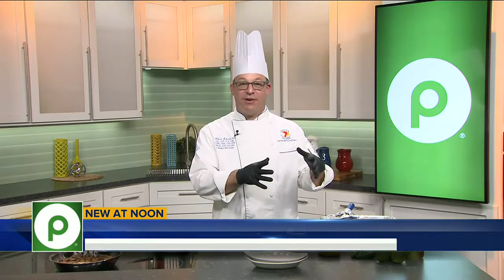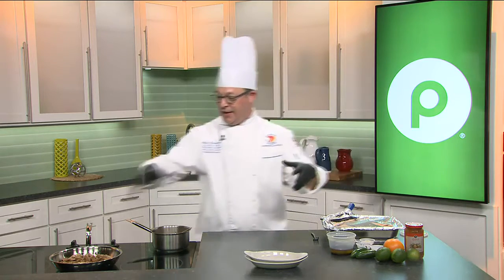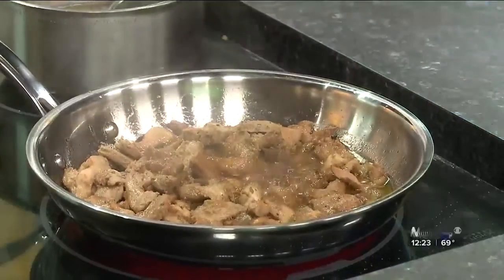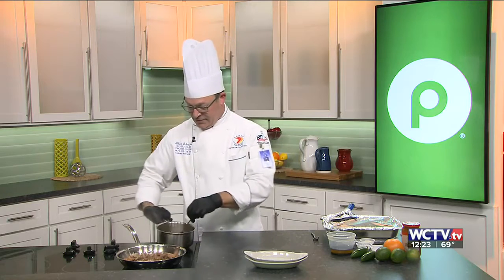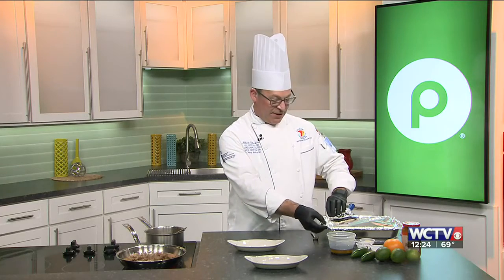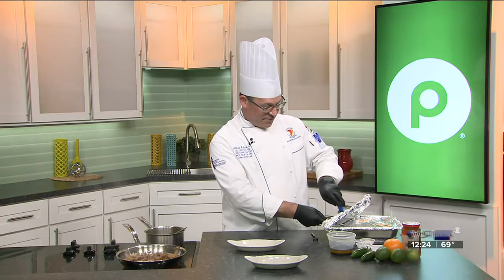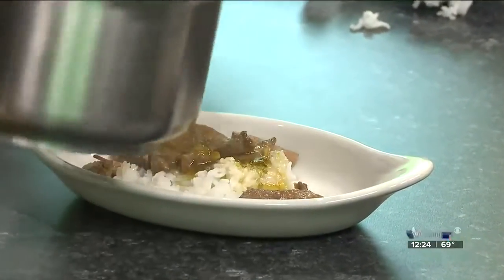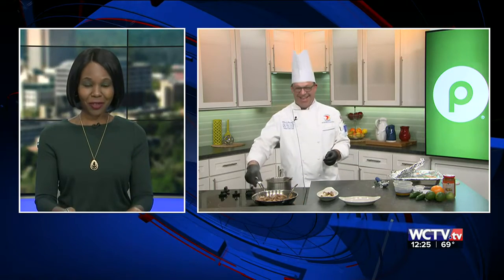Sweet and Spicy Marmalade Chicken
Serves 4

1 pound chicken breast

¼ cup olive oil
¼ cup soy sauce
2 garlic cloves, minced
1/8 teaspoon pepper

Sauce
1 Tablespoon butter
1 jalapeno, seeds removed and chopped
1 teaspoon fresh gingerroot, minced
¾ cup marmalade
1 Tablespoon lime juice
1 Tablespoon orange juice
¼ teaspoon salt

Cut chicken into ¼ inch slices.
Add oil, soy sauce, garlic, and pepper to a plastic bag. Add the sliced chicken. Allow the chicken to marinate for at least 4 hours.
In a small sauce pan, heat the butter. Add the jalapeno and cook until tender. Then add the ginger. Take off the heat. Add the marmalade, lime juice, orange juice and salt.
Drain the chicken cook on the stove or in the oven until the chicken is fully cooked.
Serve chicken over rice with steamed broccoli. Garnish with green onion and sesame seeds. The sauce can be served on the side or over the dish.